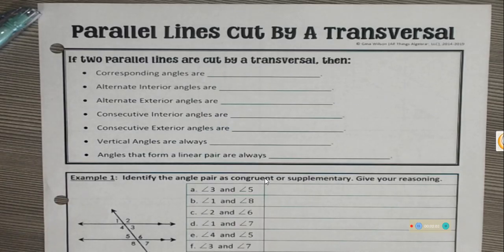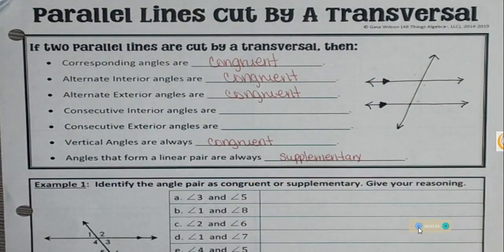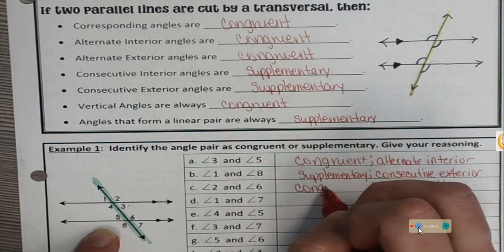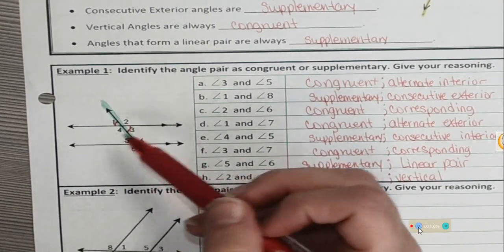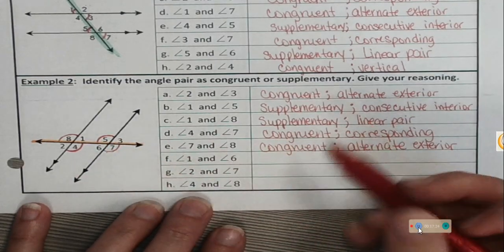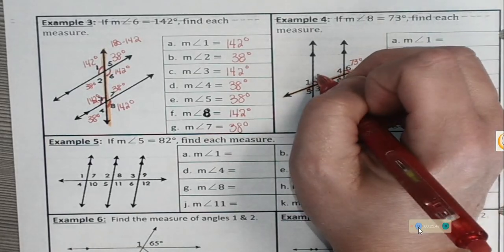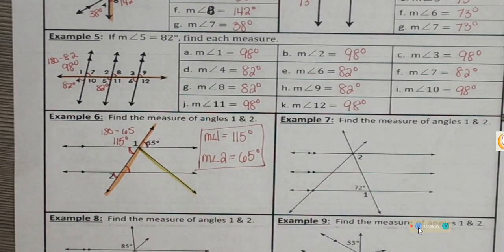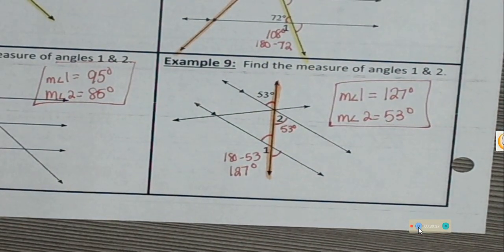BLOCK Parallel Lines Cut by a Transversal